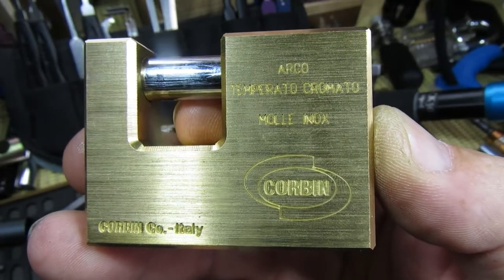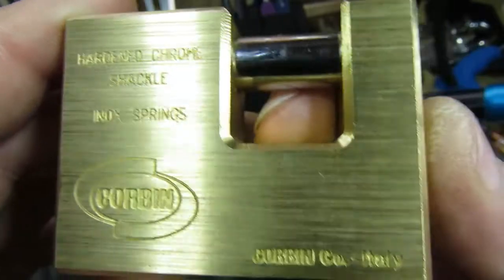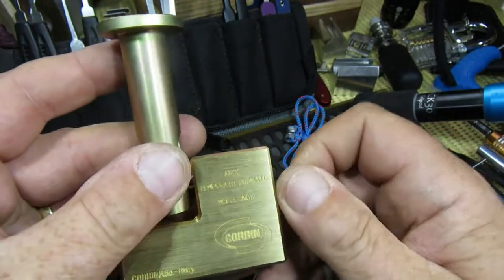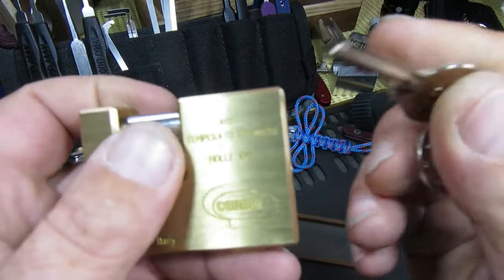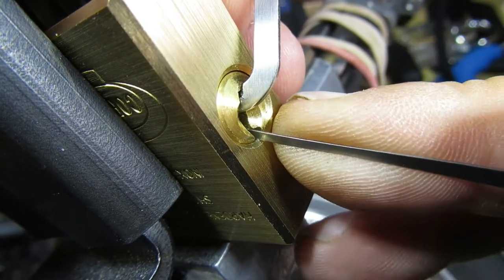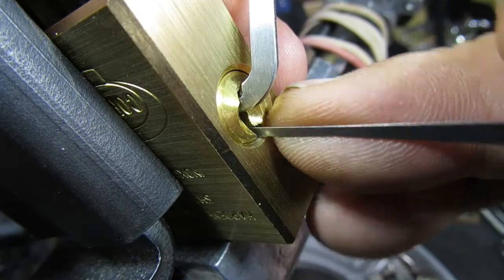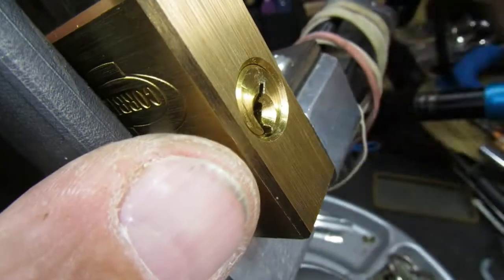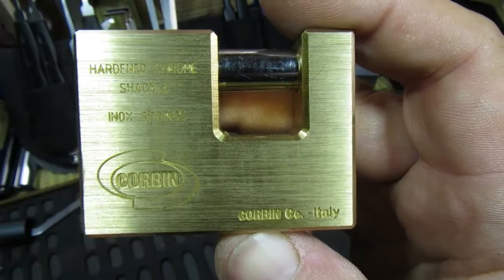(315) A Suprisingly Good Corbin 60mm Shutter Lock for £5